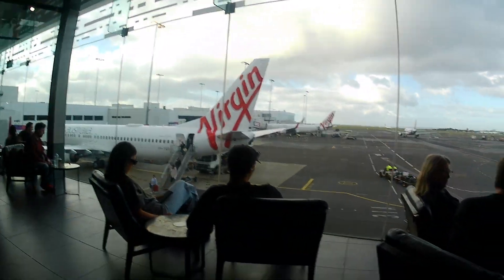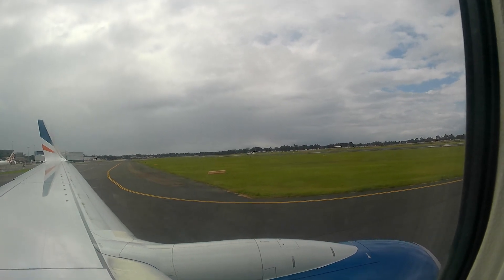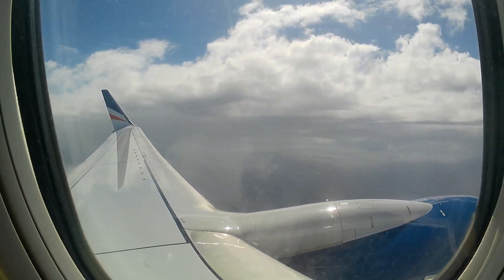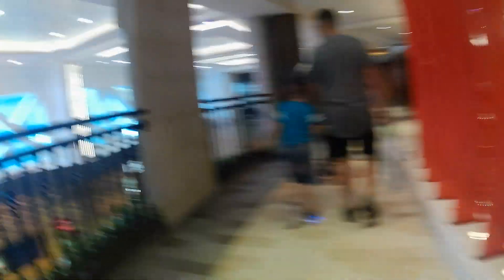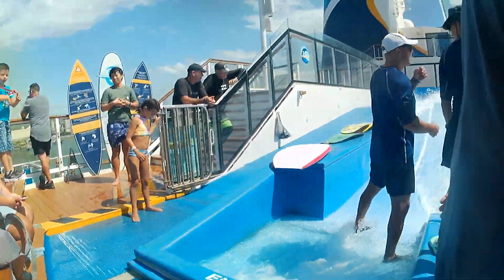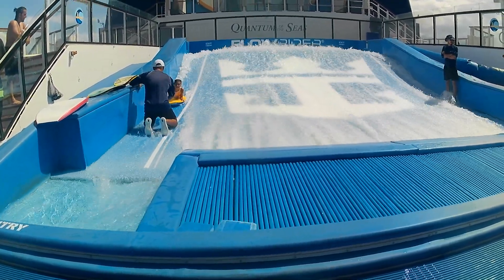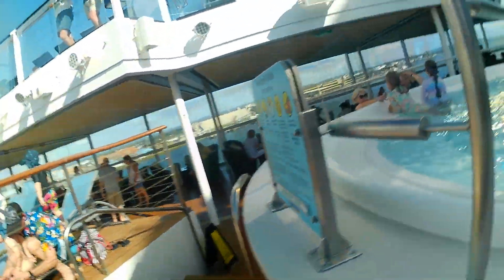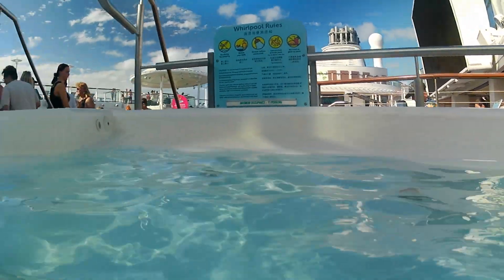Living With Lara Cruise Part 1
Come with me on our journey on board Royal Carribean Quantum of the Seas. We celebrated my birthday and had the time of our lives! Part 1 of 3